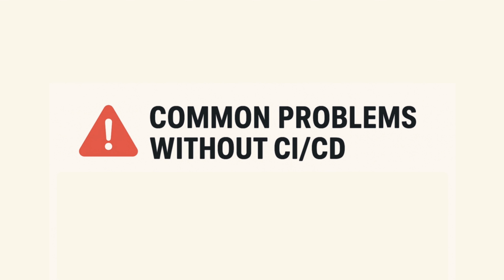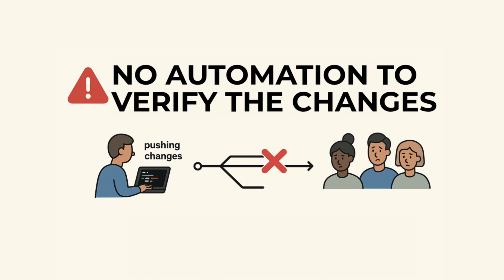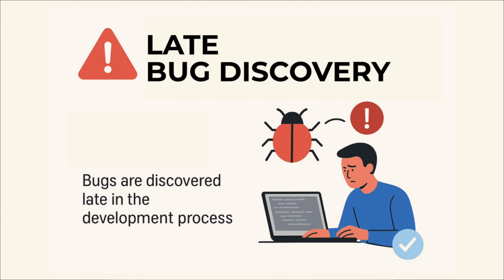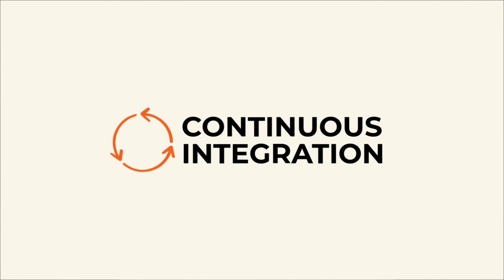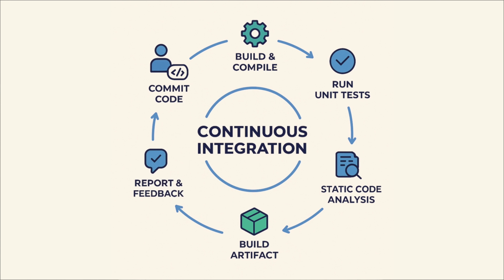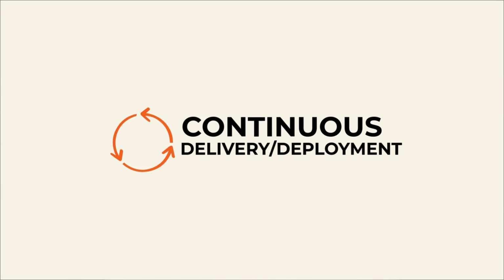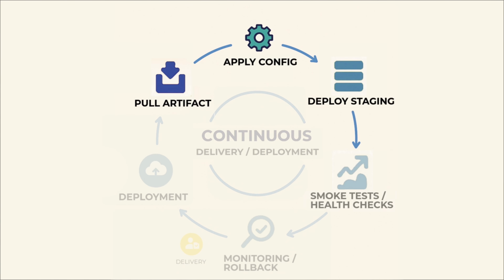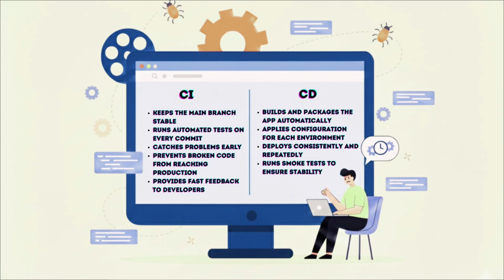CI/CD explained in 3 minutes | What it Actually Does?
In this video, we break down Continuous Integration and Continuous Delivery step by step, using real-life development problems and simple visuals.

We’ll start by looking at how software development works without CI/CD: manual builds, late bug discovery, unstable main branches, stressful releases and why this approach causes so many issues.

Then, you’ll learn:
 • What Continuous Integration (CI) really does
 • How automated builds and tests keep the main branch stable
 • What happens after code is merged
 • The difference between Continuous Delivery and Continuous Deployment
 • How automation makes releases safer, faster, and less stressful

By the end of the video, you’ll understand how CI/CD transforms the entire development and release process — and why modern teams rely on it every day.

This video is perfect if you’re:
 • Preparing for a DevOps or backend developer interview
 • New to CI/CD and want a clear explanation
 • Working on a project with painful releases